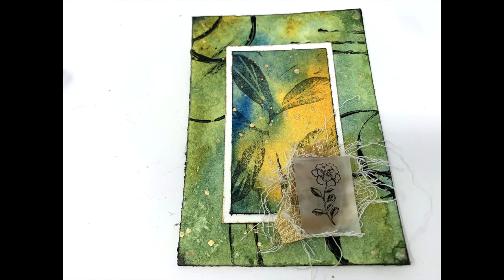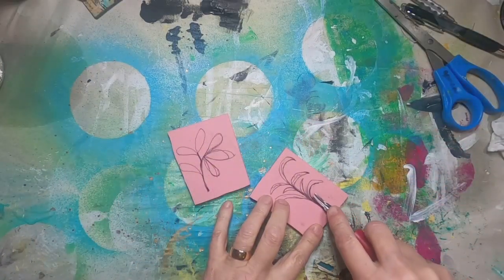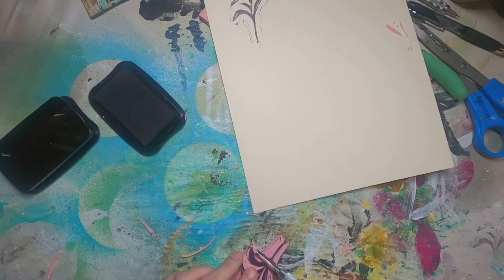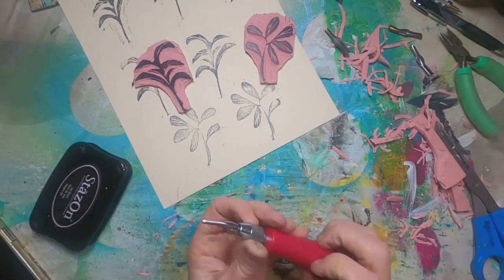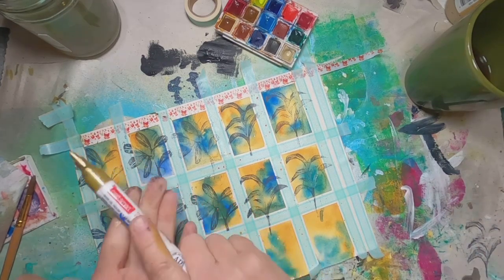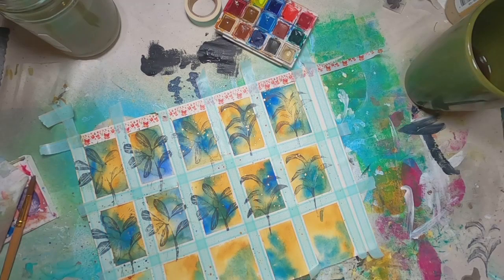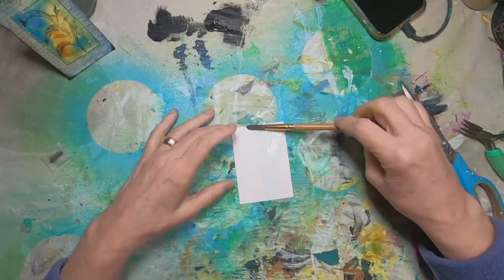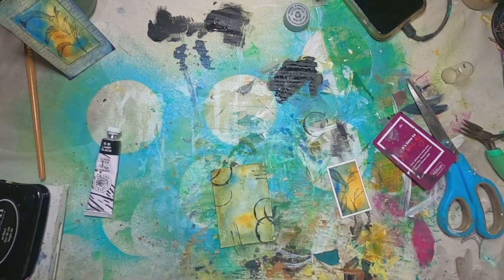Artist Trading Cards for Swap | ATC | Create your own stamp to personalize your ATCs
Artist Trading Cards for Swap in the Two Old Crows Mixed Media Facebook Group.  We are swapping 3 ATCs with a partner for the theme SPRING!  Check out what I created with a custom stamp, shrinky dink shrink plastic and water colors!